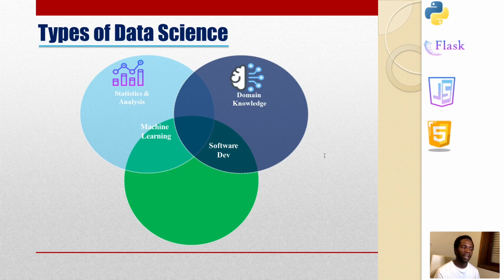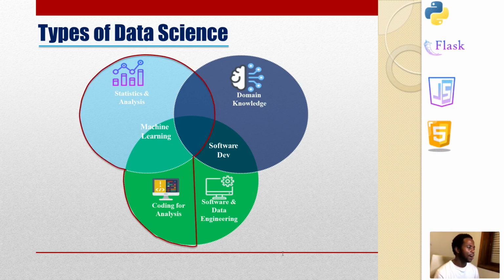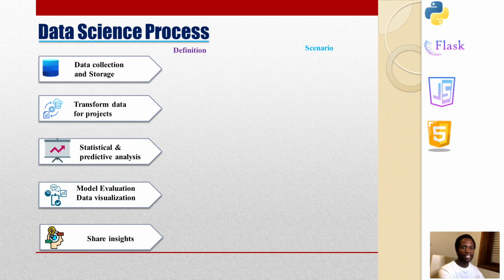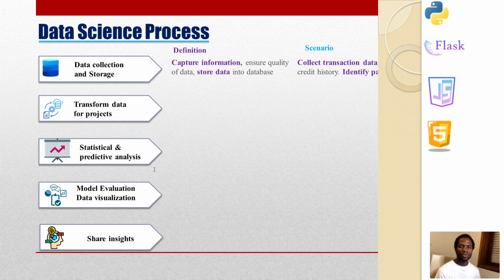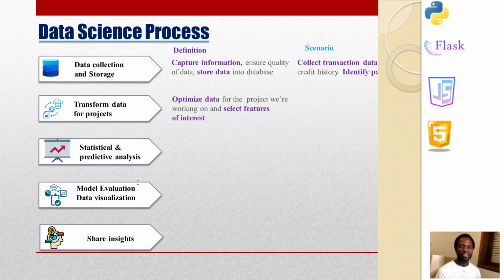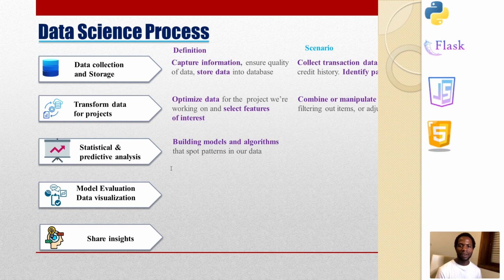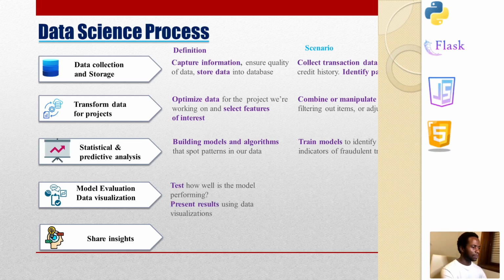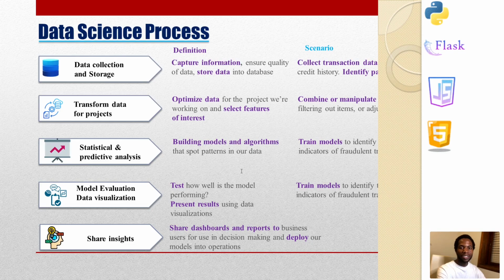data science for dumies - what you do not know about the data science process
In this tutorial I describe the two importante types of data science and the process of the data science which is the same process of the machine learning.